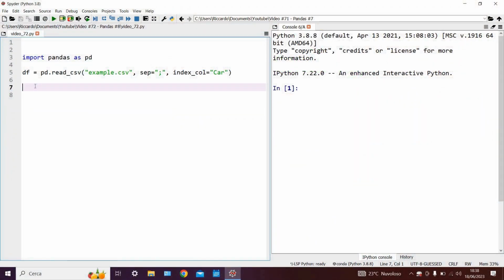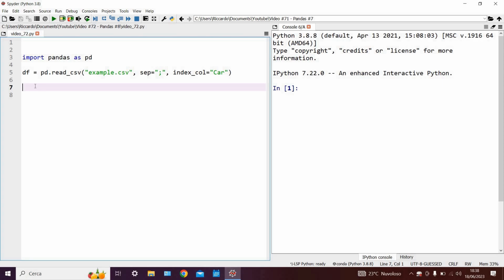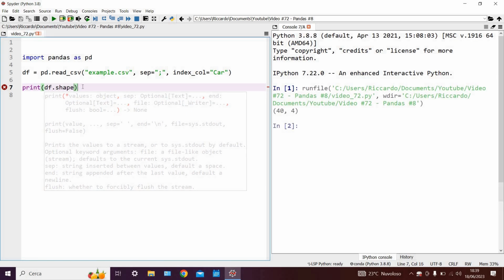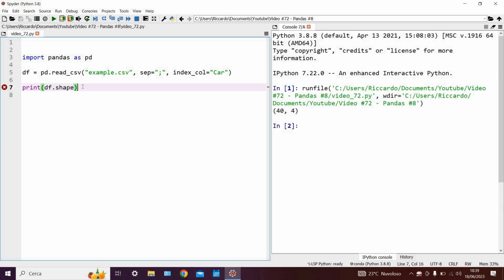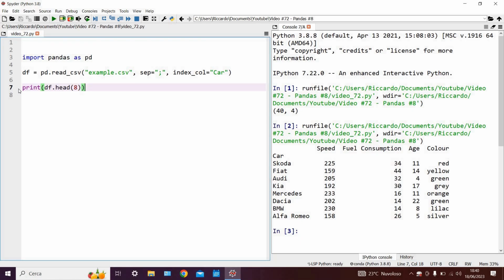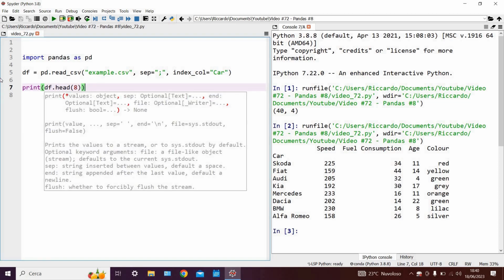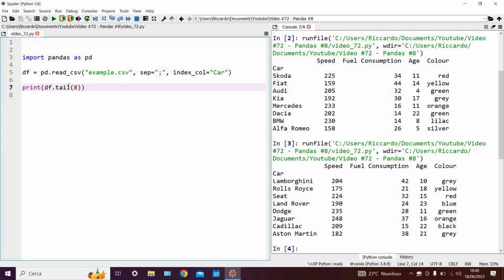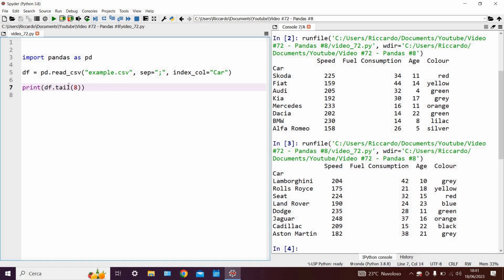Python Tutorial #72 – Pandas – Heads or Tails?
Learn how to measure the size of a Pandas DataFrame and extract data from it!